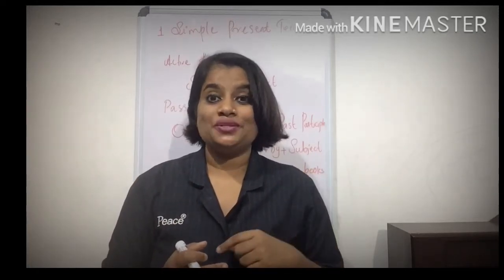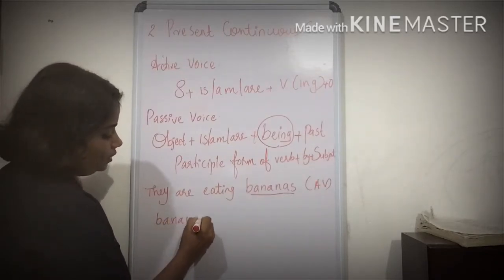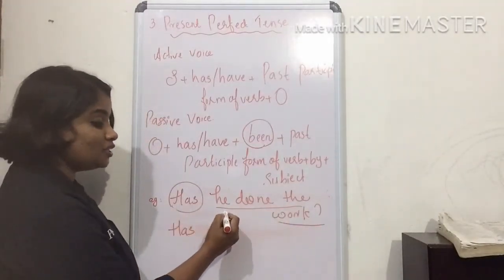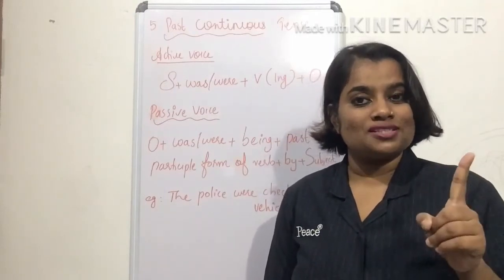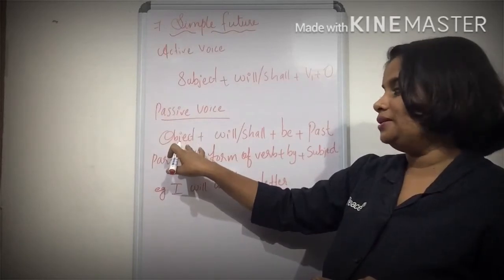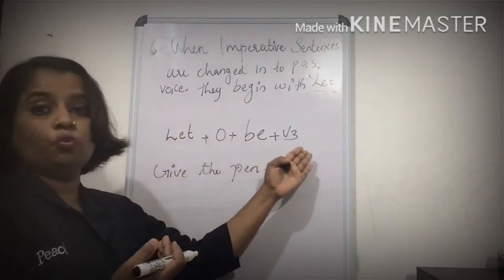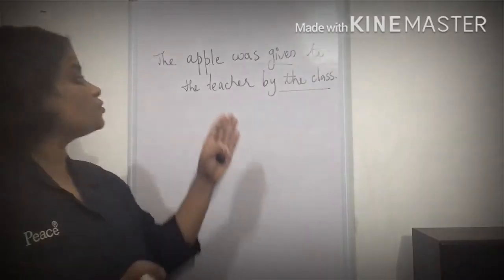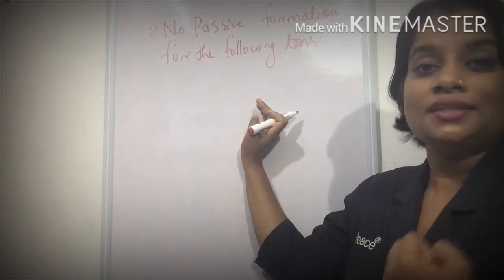Conversion of Active voice to Passive voice vice versa